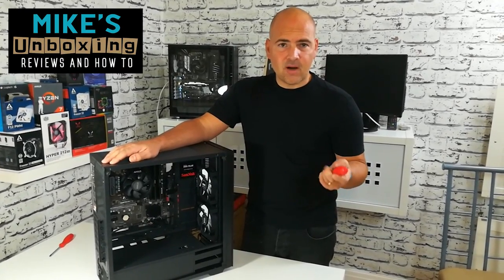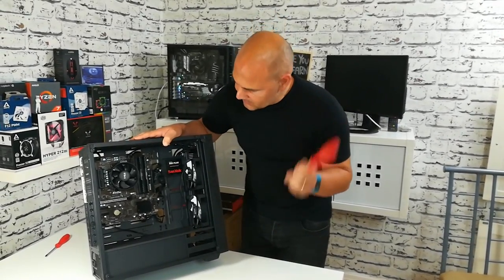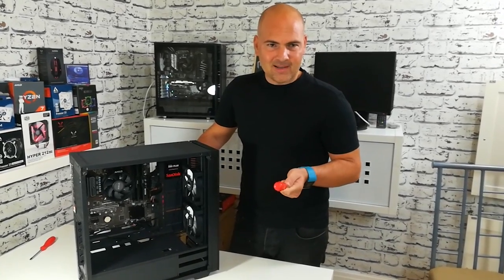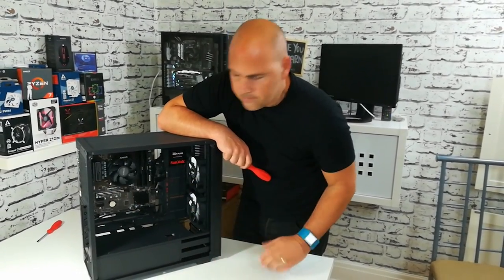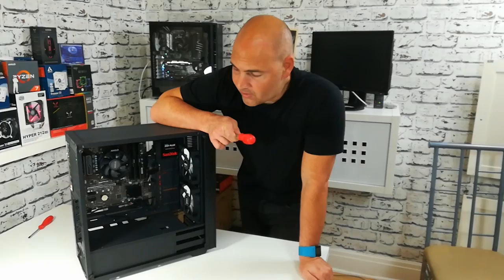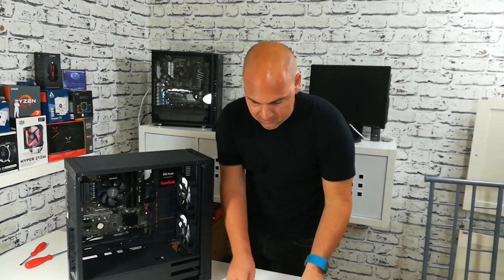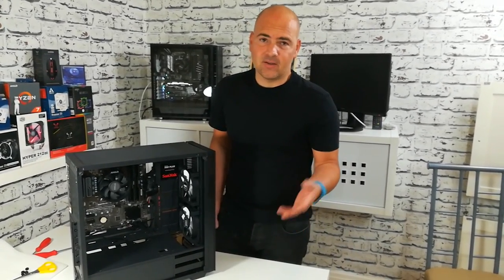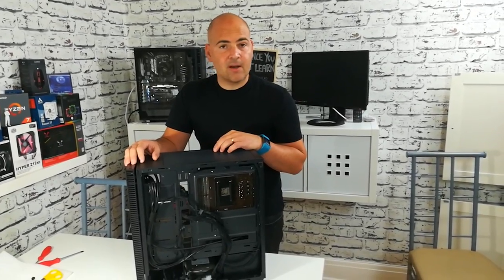Kolink Stronghold Mod And Freezer 33 Matt Black Mod Filmed On Huawei P10 Lite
Available from:
Arctic Freezer 33
Amazon UK
Amazon US
Amazon CA

Amazon UK
Amazon US
Amazon CA

Quick update and new cooler install in the Kolink Stronghold case.

I have modified the Arctic Freezer 33 with a nice matt black fin stack, and it looks pretty stealthy now!

Also, I am trying to reduce the mechanical noise of a hard drive that is being transferred though the case and driving us mad!

All the footage on this video was shot on the Huawei P10Lite in 720p (forgot to switch to 1080 :-) and I had to boost the gain in premiere by plus 10db, but it actually still sounds okay? What do you think?

Send me a private email if you have a product you would like unboxed or reviewed. Most of the items we review can be found in Our Amazon influencer Storefront.

Also you can show your support and love for the Channel by wearing a Mikesunboxing Classic Logo Tee available from Our store. There are Mens Womens and Kids designs and lots of cool colours to choose from, and of course the Classic black original.